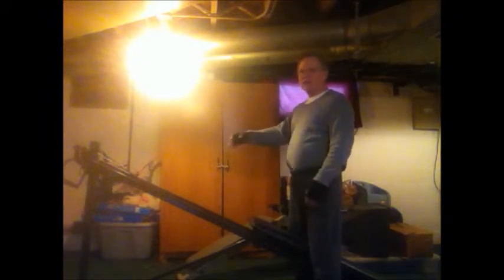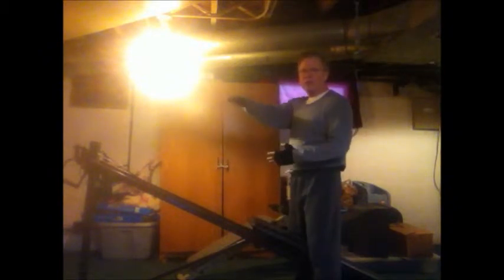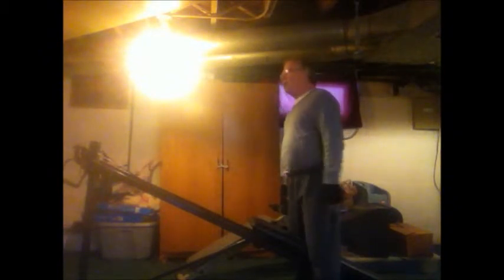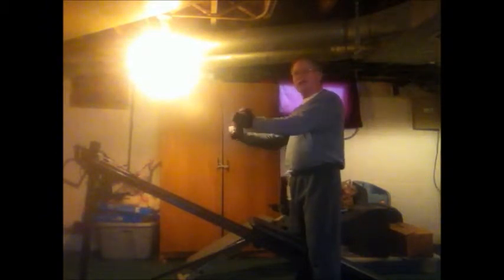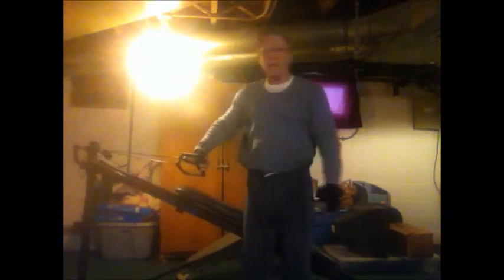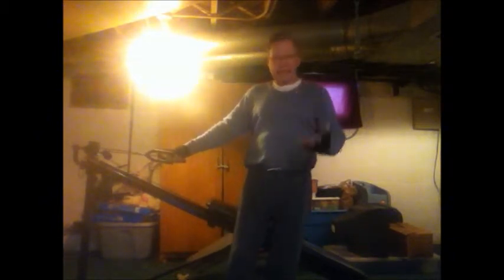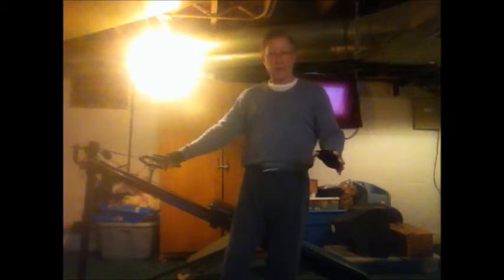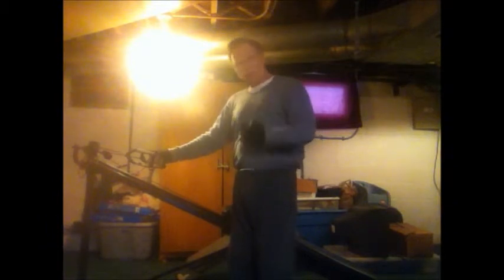bicepstricepsonthetotalgym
Biceps and Triceps exercise using the Total Gym in my basement.